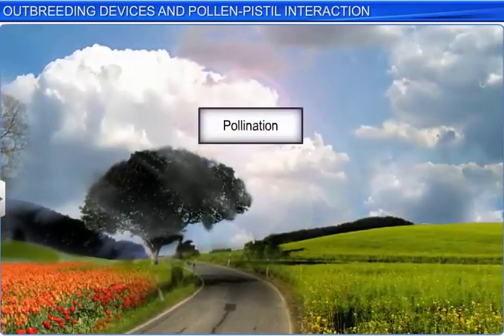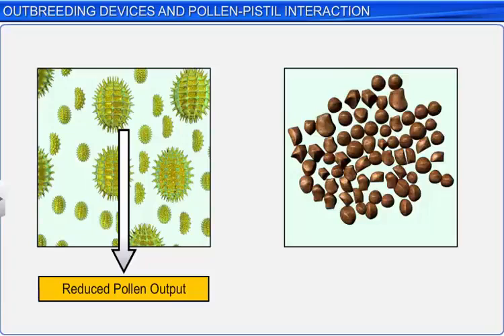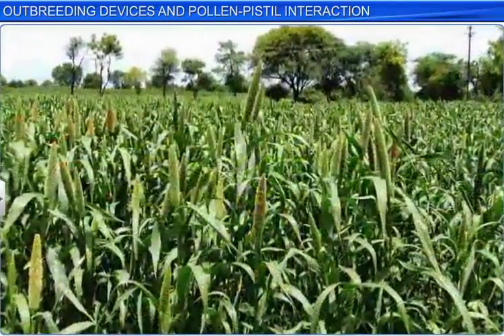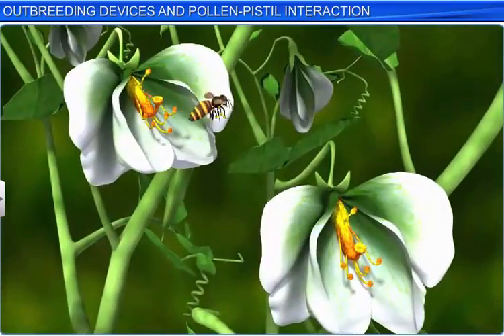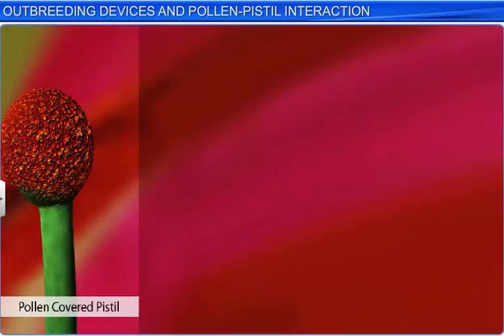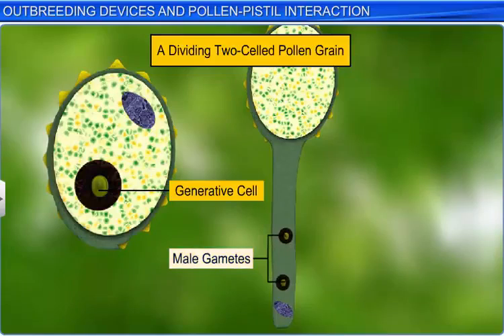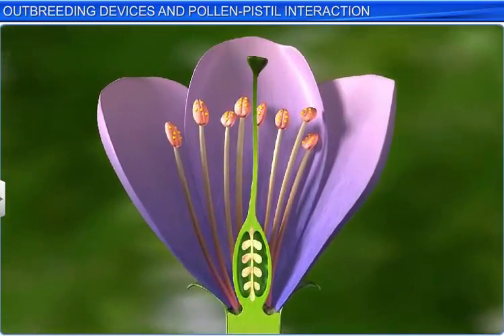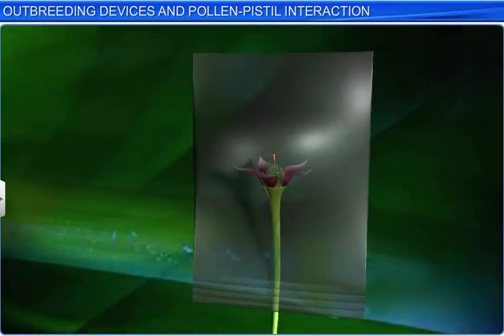CBSE Class 12 Biology ¦¦ Sexual Reproduction in Flowering Plants 4 ¦¦ Outbreeding Devices ¦¦ NCERT A